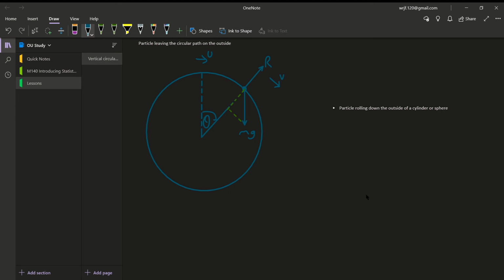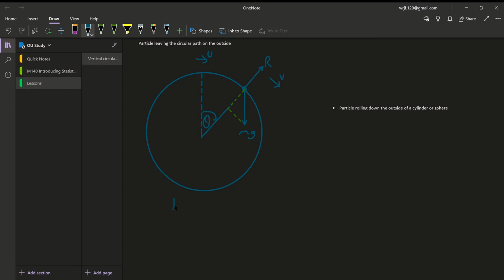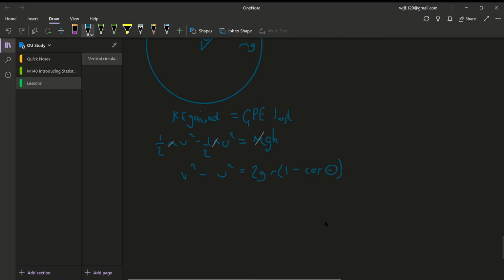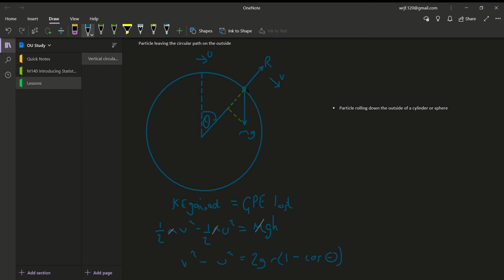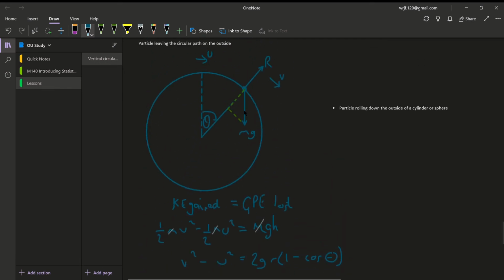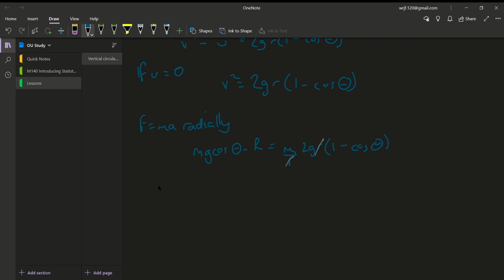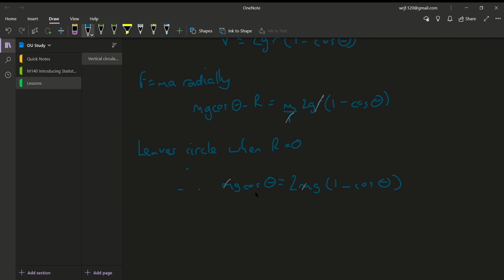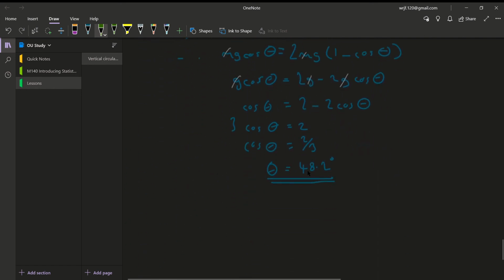Leaving a vertical circle outside - WJEC AS level Further Maths Mechanics unit 3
Finding the point at which a particle leaves the circular path from the outside